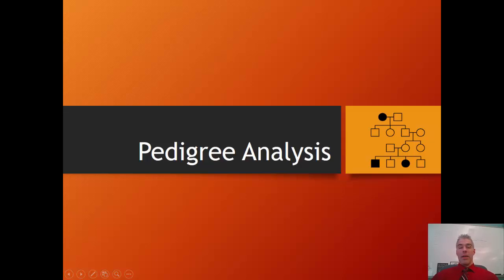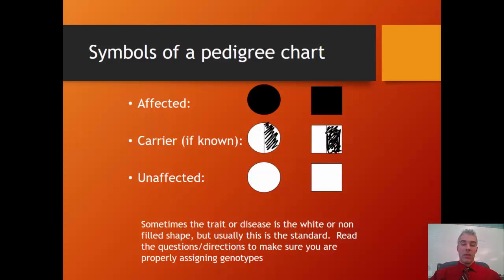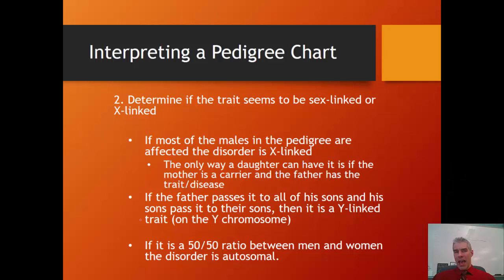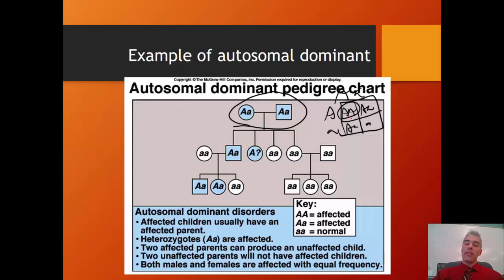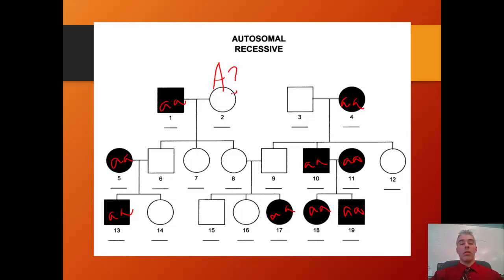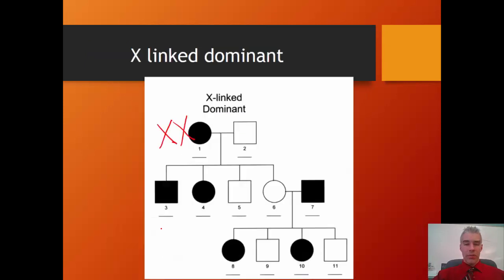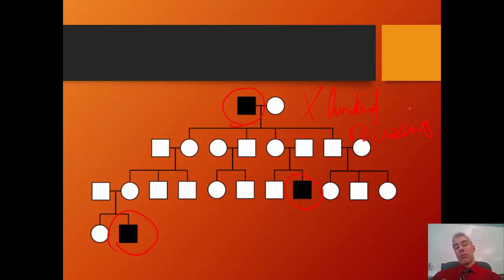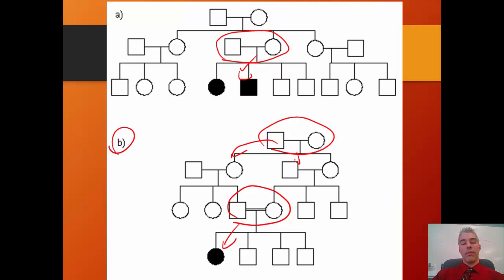Pedigree Analysis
This video will take you through how to interpret pedigree charts for the AP Biology exam